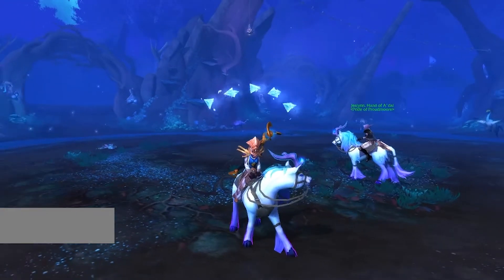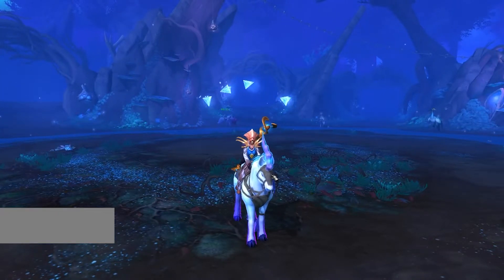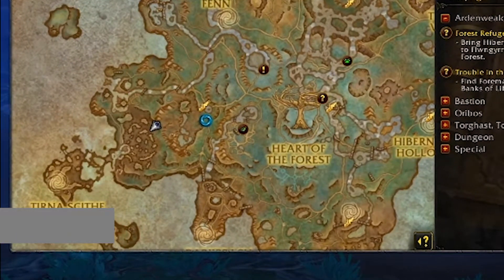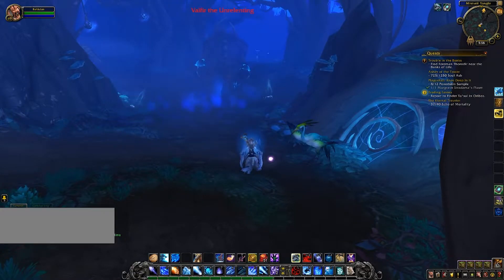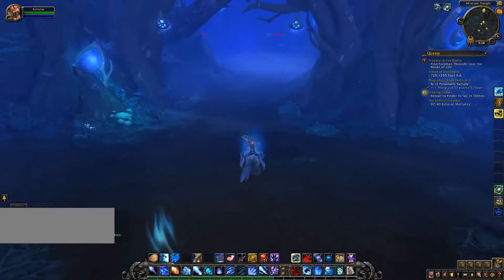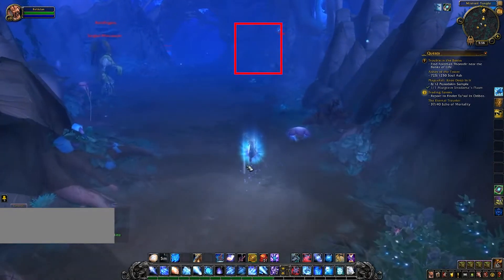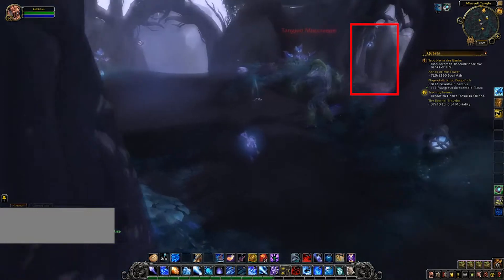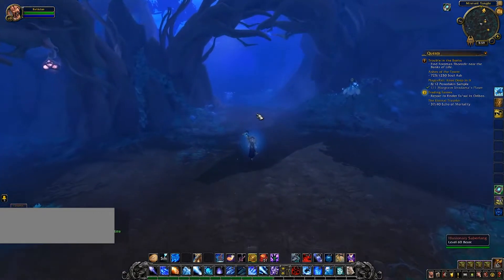How ANYONE Can Get the SHIMMERMIST RUNNER Mount in World of Warcraft: Shadowlands!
The Shimmermist Runner is a new mount released in World of Warcraft: Shadowlands. Today I am here to show you how to solve the puzzle that hides this new mount!